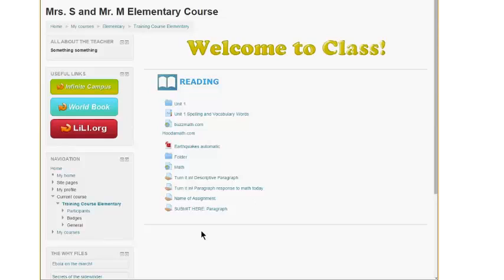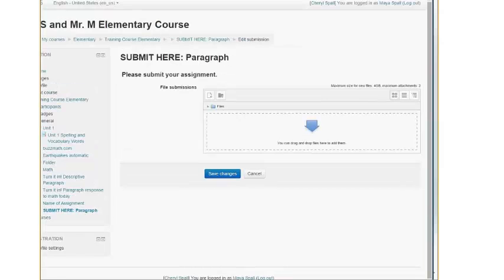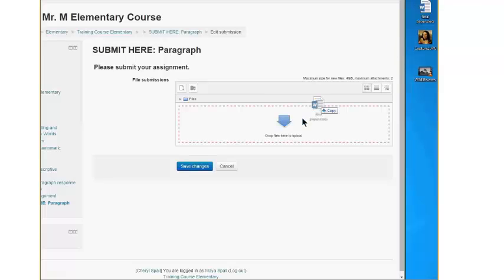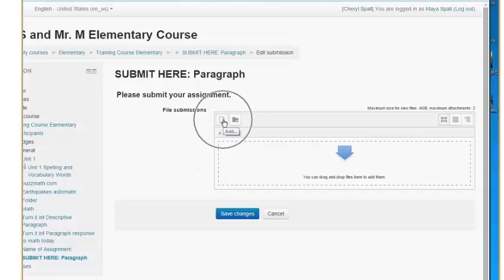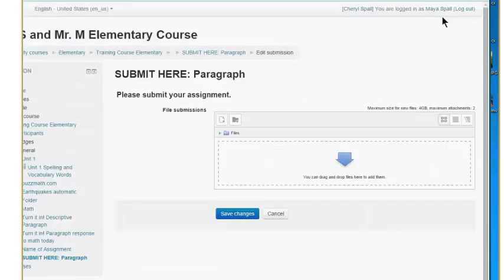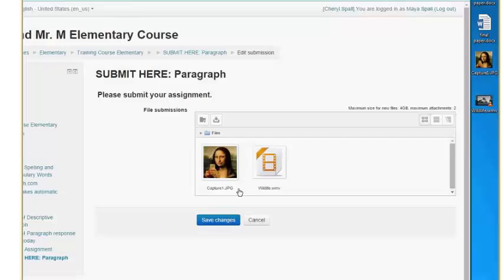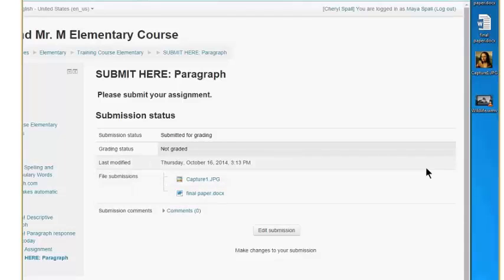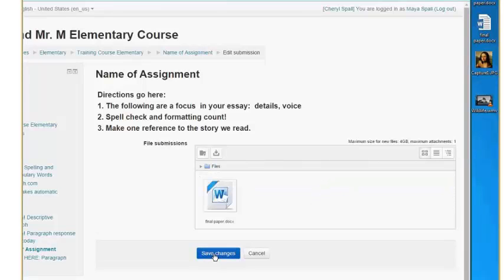Getting Started in Moodle: How students submit in an assignment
This video shows how a student submits a file in Moodle 2.7.